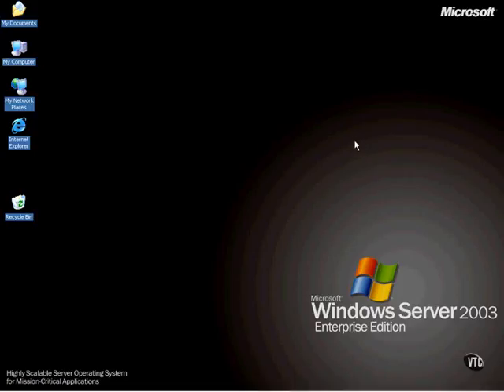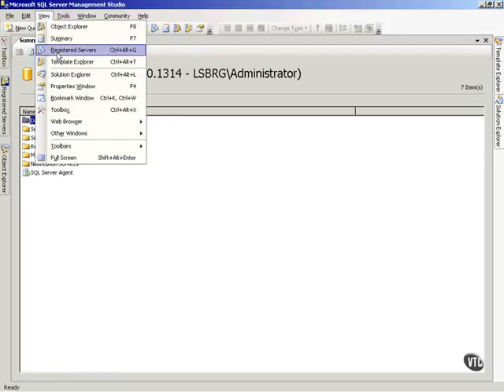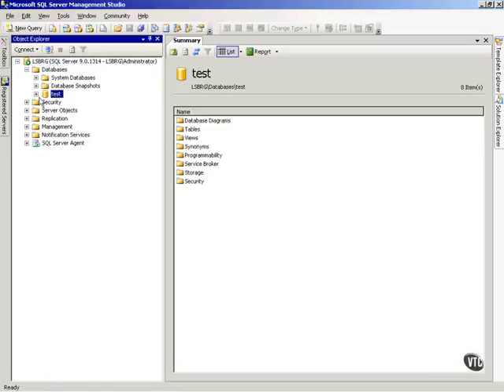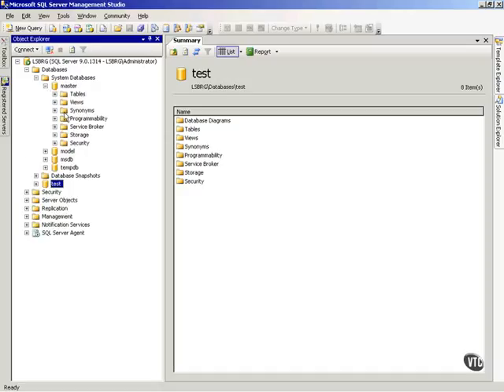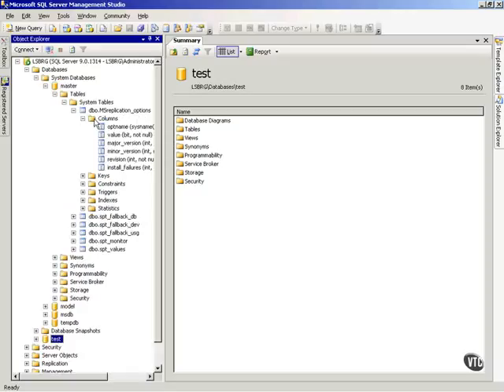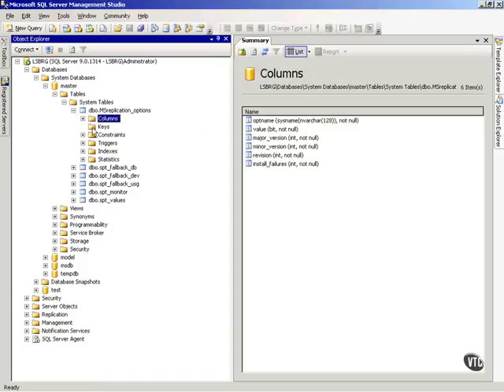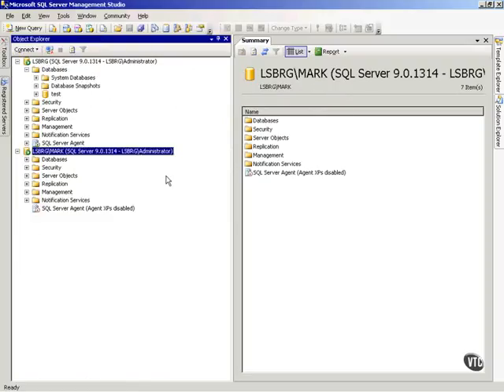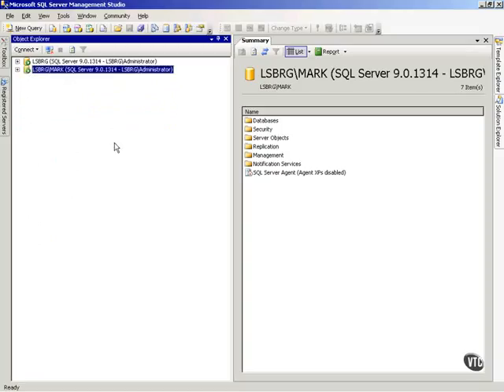SQL Server 2005 online training Video Tutorial lesson 3 3